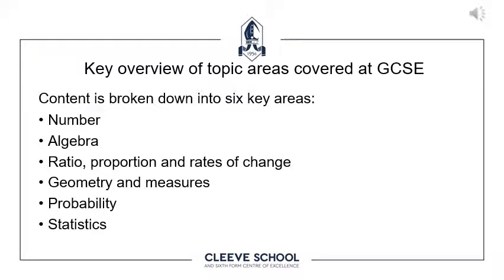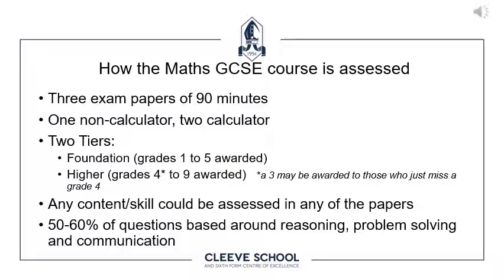Options Evening 2021 Maths